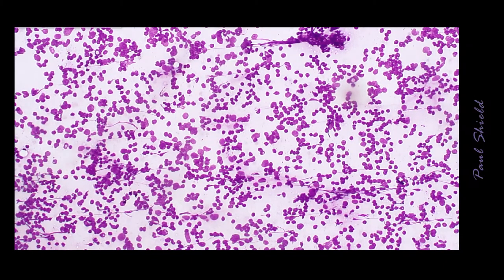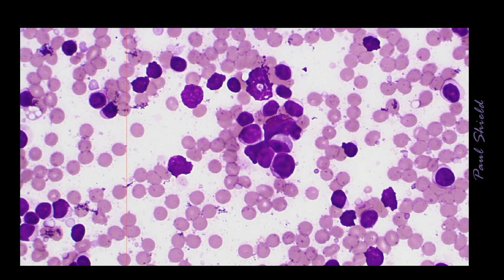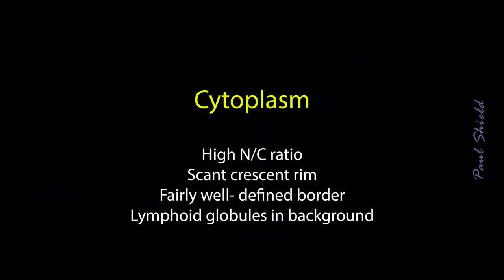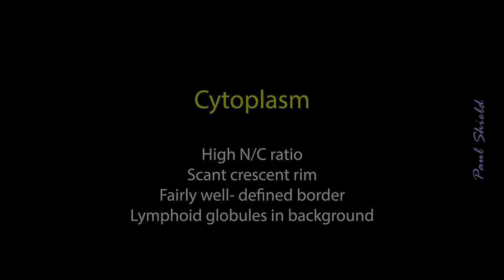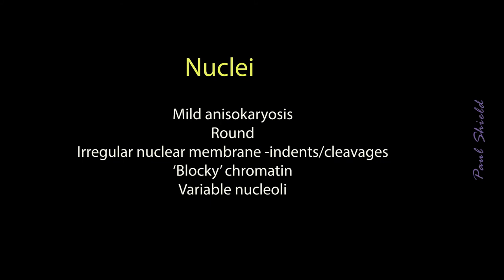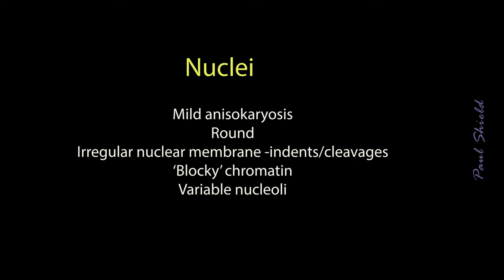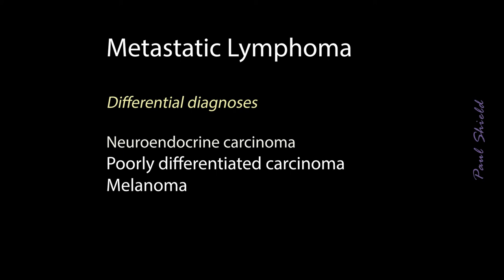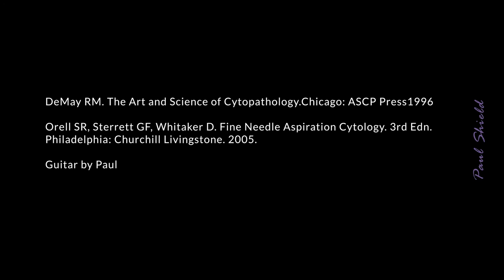Lymphoma general features 1